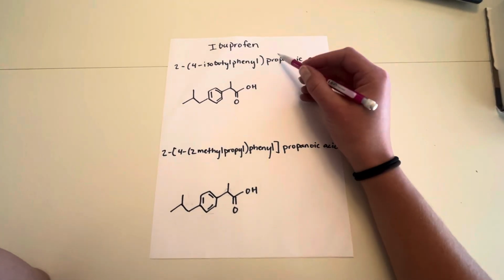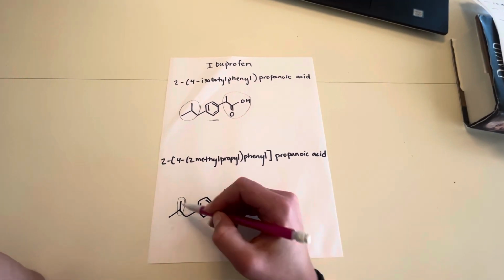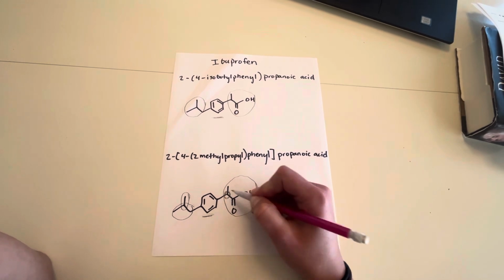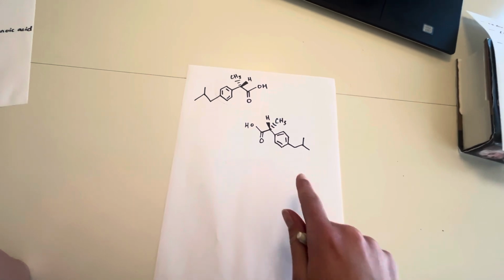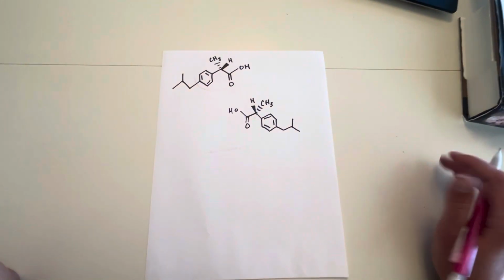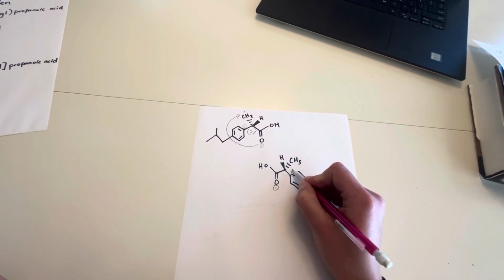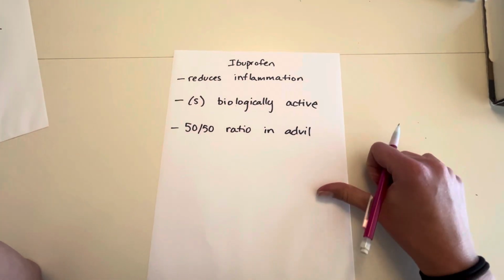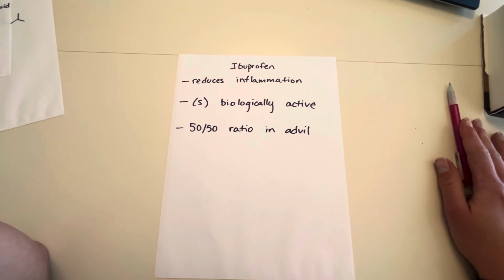Chem 1020: Cori Delano: Ibuprofen